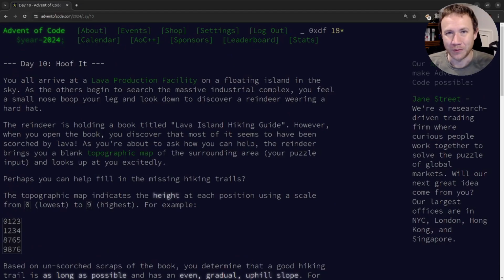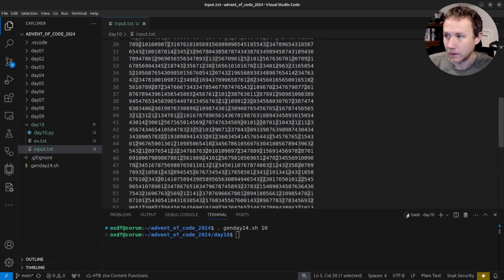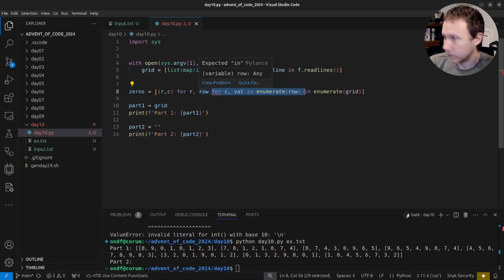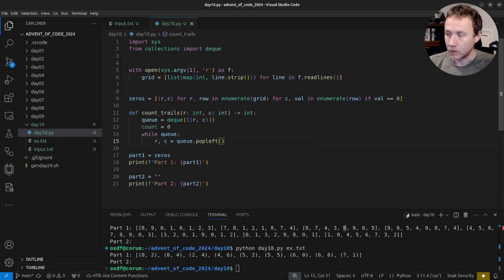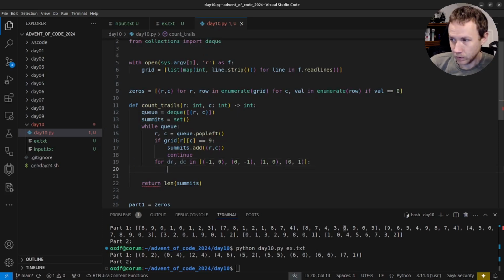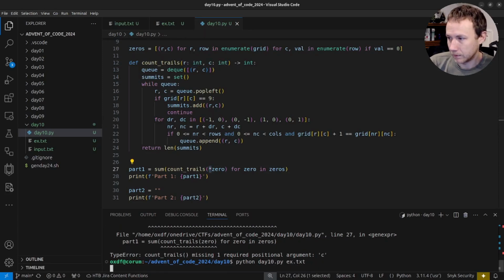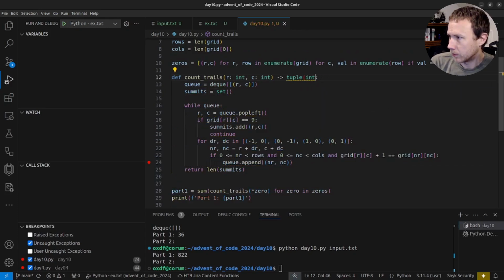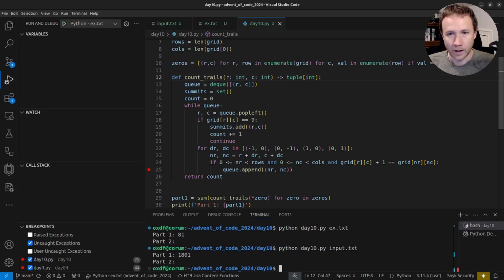Hoof It [Day 10 - Advent of Code 2024 - Python]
I'm given a grid with heights of the terrain. I need to find paths that move from 0 to 9 gradually increasing one each step. In part 1, I count the number of possible start / end combinations. In part 2, I count the number of possible trails between each start / end combination. I'll use breadth first search to knock this out quickly.

[00:00] Part1 introduction
[00:53] Setup / data overview
[02:08] Parsing input into grid
[03:06] Finding starting points
[04:42] Starting BFS
[05:55] Looping over queue
[09:40] Summing all starts
[09:58] Fixing bugs
[10:56] Solving part 1
[11:25] Part 2 challenge
[12:04] Adding count
[13:20] Fumbling over pretty way to do 1 and 2 together
[13:54] Solving part 2
[14:11] Conclusion